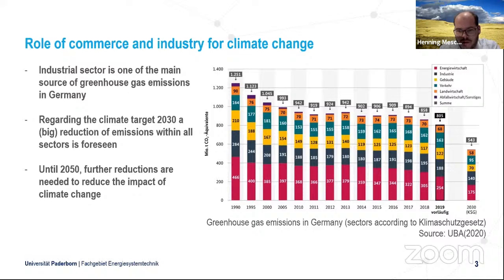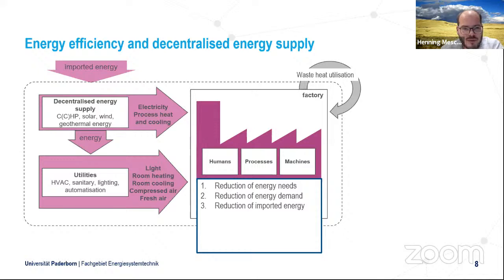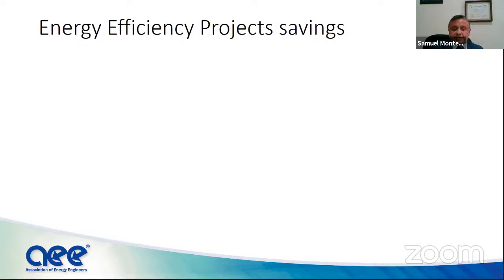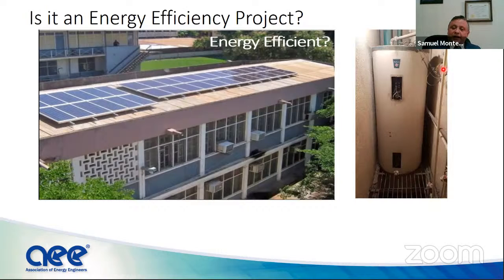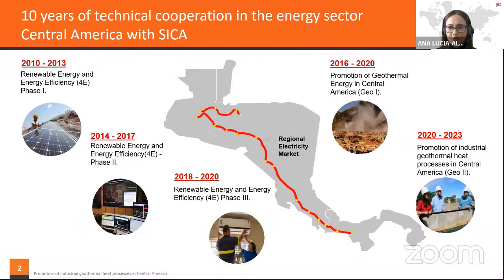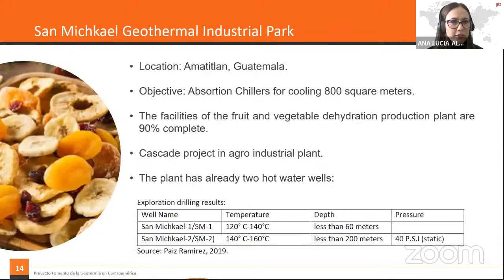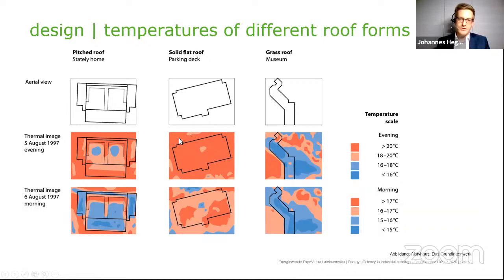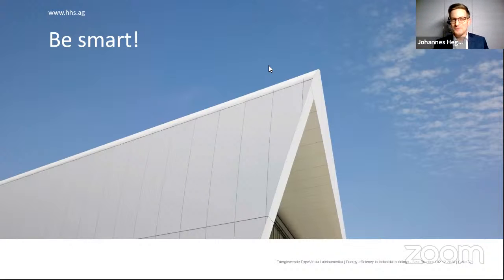ExpoVirtual Conference | Day 2/Part 2 | Energy Efficiency in the Industry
ExpoVirtual energiewende – América Latina 2020 dedicates to an international exchange about energy transition. Speakers from Germany and Latin America exchange their perspectives and expertise in the field of energy efficiency, particularly in the industry.